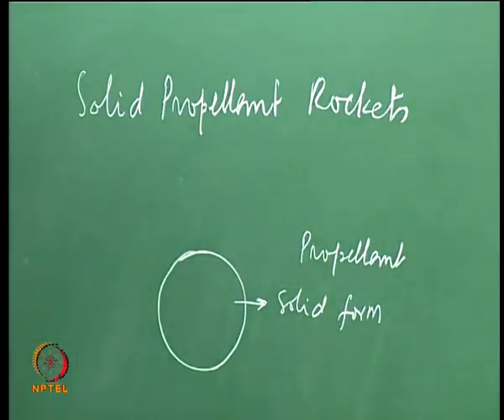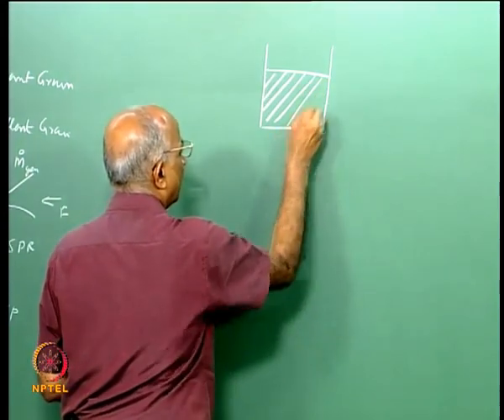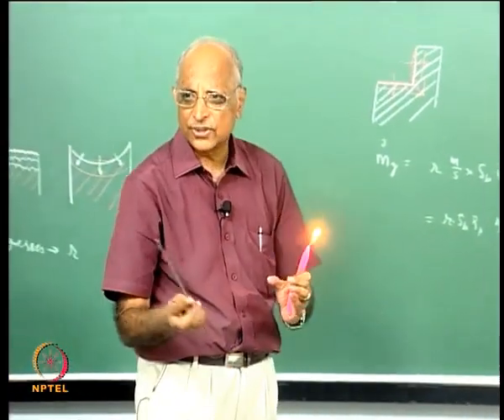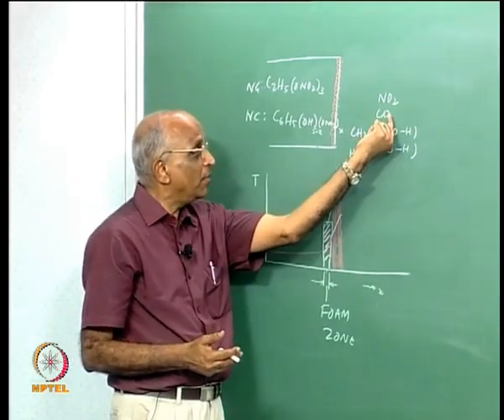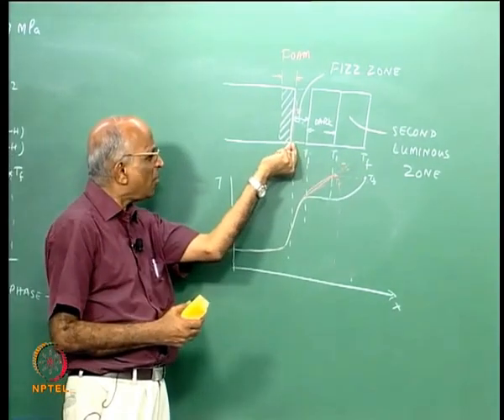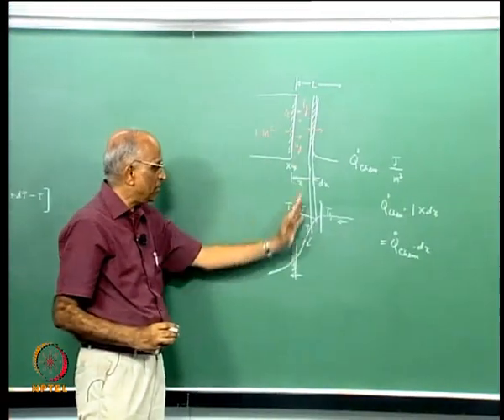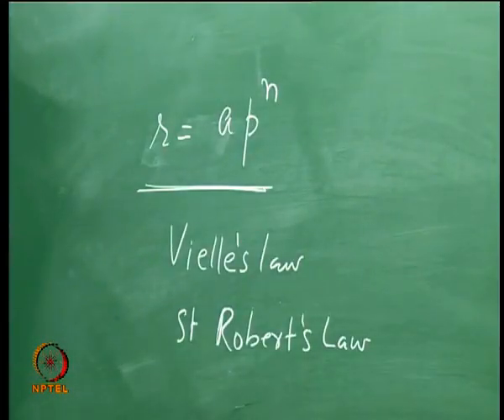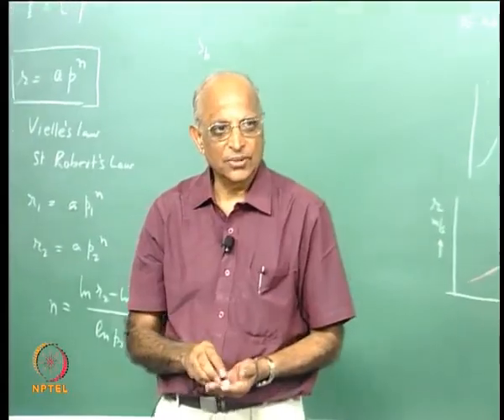Mod-01 Lec-22 Introduction to Solid Propellant Rockets